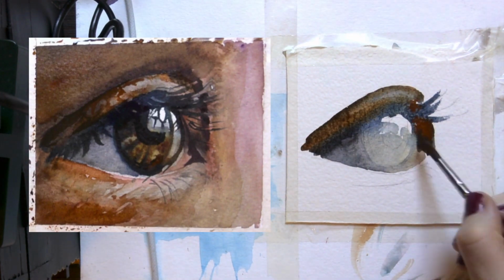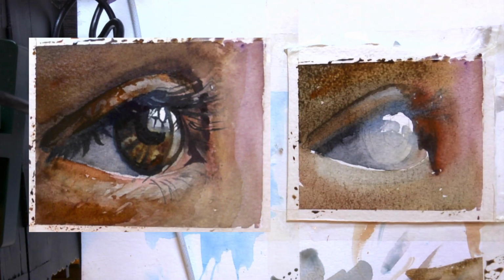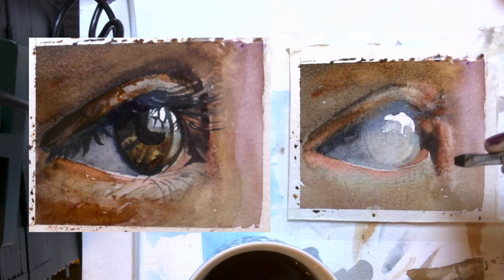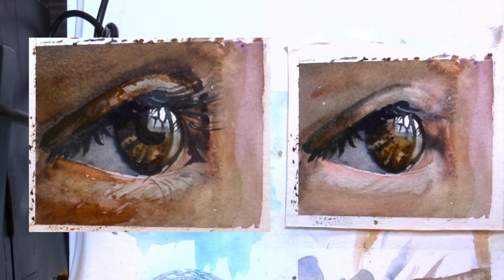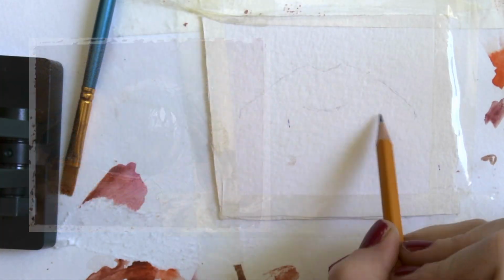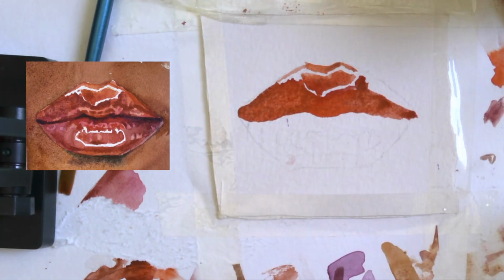Features Class Prep